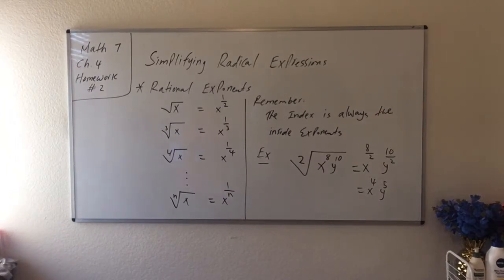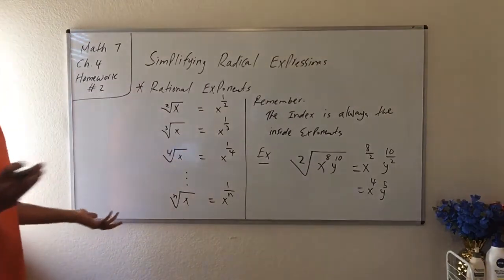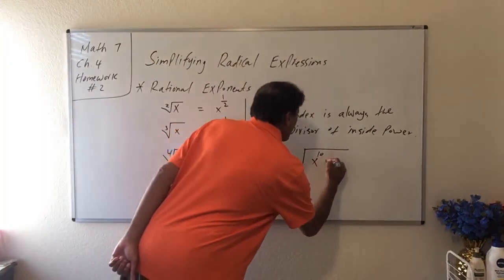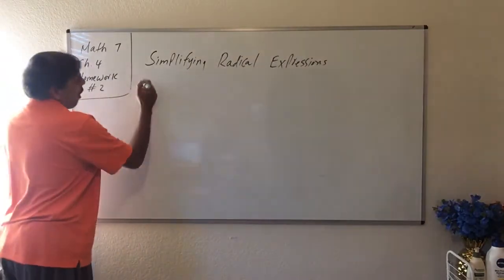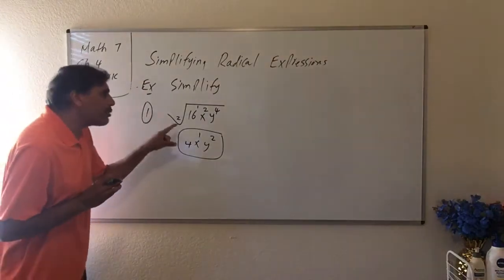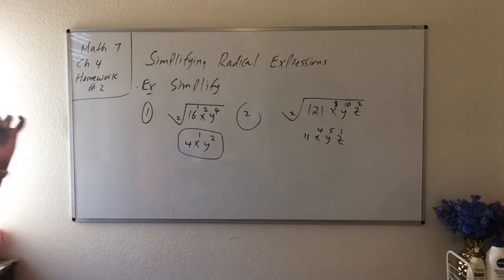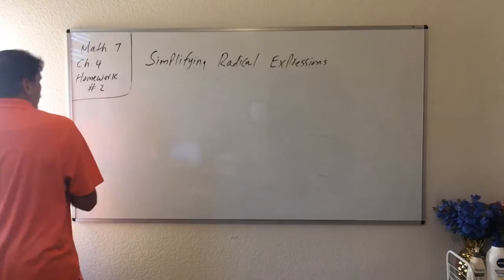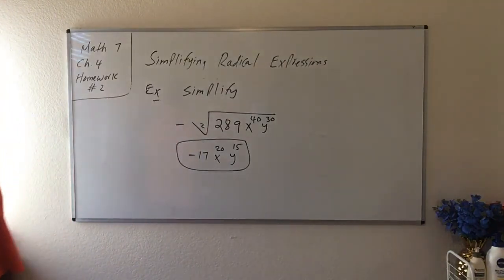WMS Math 7A Recorded Lessons